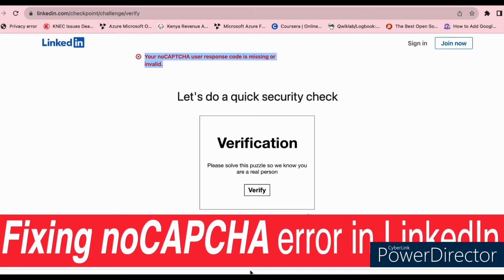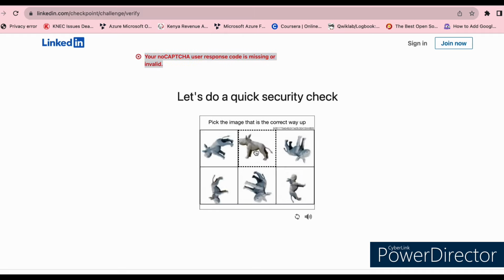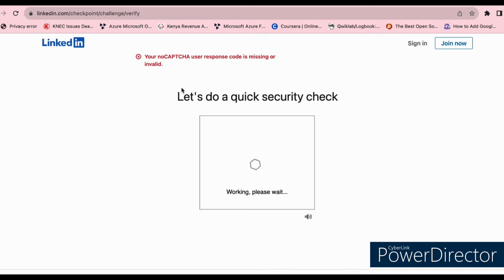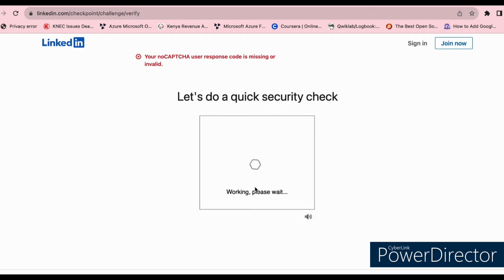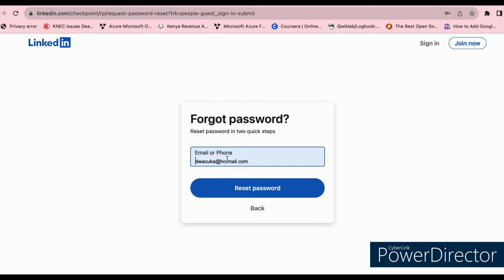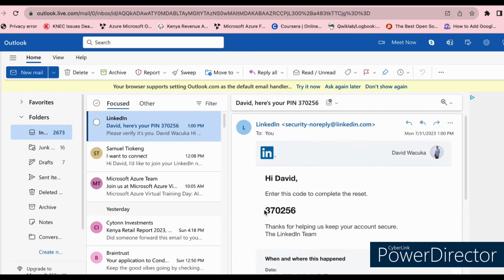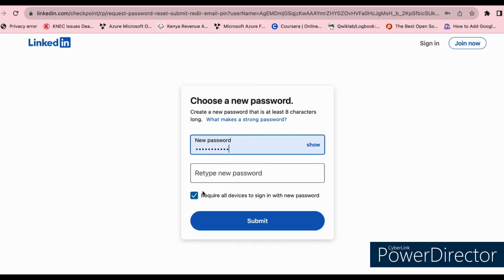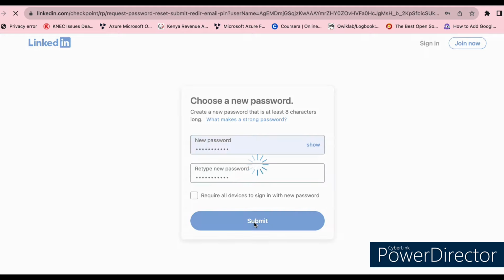Fixing 'Your noCAPTCHA User Response Code is Missing or Invalid' Error Step-by-Step Guide LinkedIn b